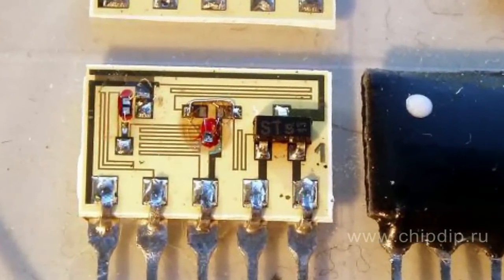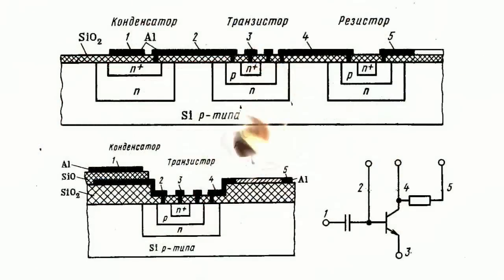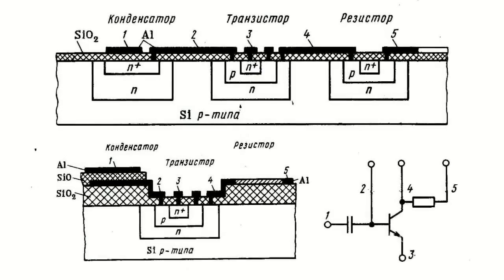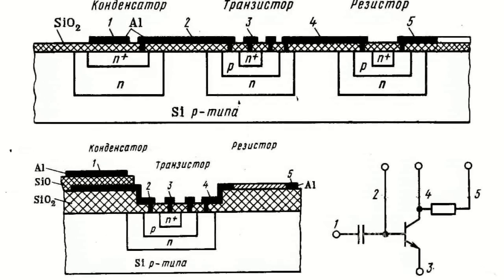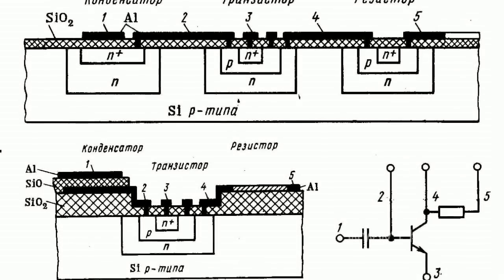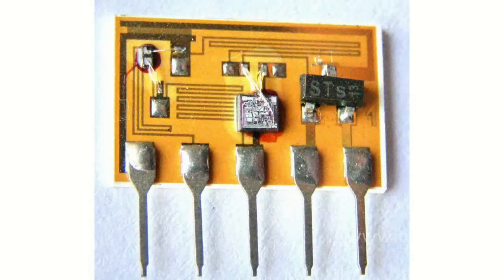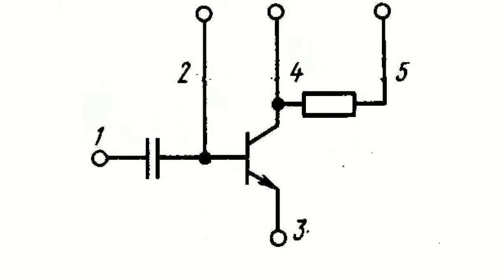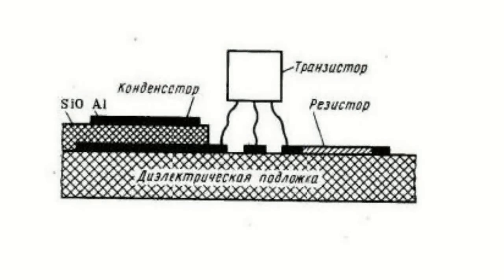Integrated circuit: Structure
In integrated circuits the process of forming active elements (transistors, diodes), passive elements (resistors, capacitors) and connection elements takes place on the surface or in the inside of the semiconductor crystal, or on the surface of the insulating base in a single technological cycle. The minimum number of in-circuit connections makes it possible to improve dramatically the reliability of microelectronic devices. The second task is to reduce the cost of microelectronic circuits and electronic devices. This problem is solved by forming during a single technological cycle structures of different elements, inter-element compounds and pads for many integrated circuits on a relatively large semiconductor wafer, or on an insulating base with the subsequent division into crystals and boards of integrated circuits, respectively. By structural and technological criterion semiconductor and hybrid integrated circuits are distinguished. The main active elements of semiconductor integrated circuits can be bipolar transistors or FETs. Variants of structures of semiconductor integrated circuits with different passive components implementation are presented in the following figure. Individual elements, necessary for operation of the circuit, are connected by means of thin metal strips, spread onto the oxidized surface of the crystal. The figure also shows the equivalent circuit of these structures. The structure of hybrid integrated circuit may include transistors and diodes, as well as entire semiconductor integrated circuits. Passive elements of hybrid integrated circuits are usually made on a glassceramic, ceramic or glass substrate by applying different dielectric, resistive and metal films. On the same substrate the inter-element and inter-component connections, as well as pads, are implemented. For the very same equivalent circuit the structure of the hybrid chip will look like this. Design and manufacture of hybrid circuits is advisable for solving specific, particular problems with a relatively small number of required products.